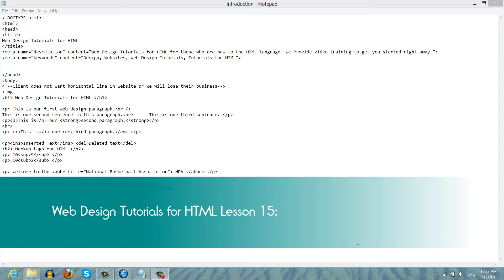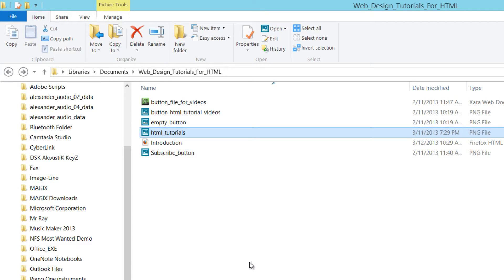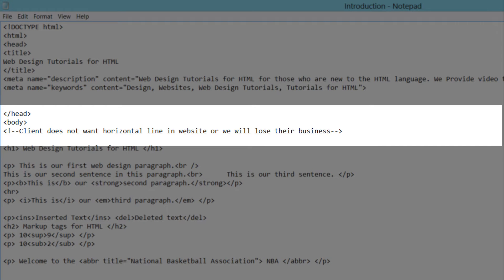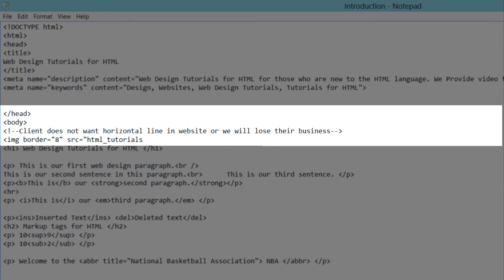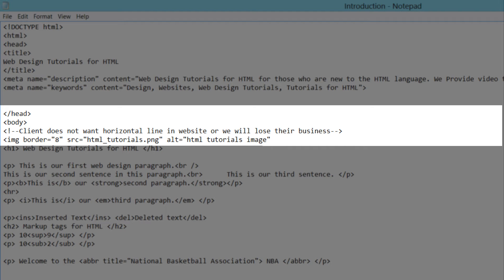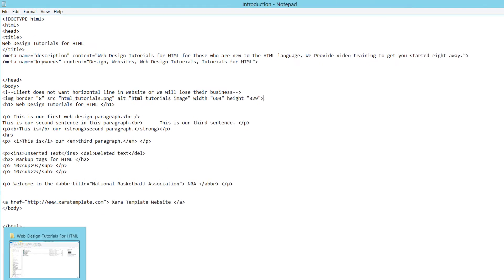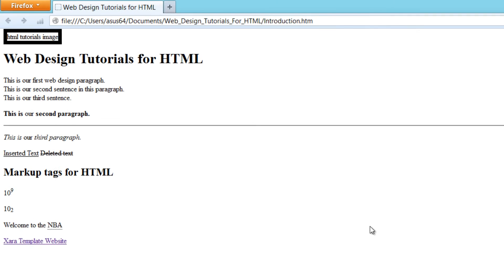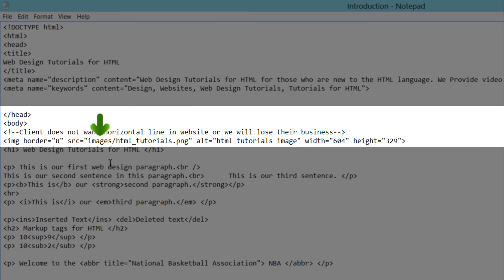HTML Web Design Tutorials: Insert HTML Image Tag and modifty using HTML attributes Lesson 15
HTML Web Design Tutorials - Hyper Text Markup Language. This HTML Web Design Tutorial will show you how to insert an HTML image using the image tag. I will walk you through the process of making sure that you reference the image properly so that it will show on your web design page. I will also go over the HTML alt attribute; The alt attribute will show alternative text on your website in place of image if for some reason the source for the image is set improperly or if the person viewing your website is not able to see the image. Lastly I will talk about setting the width and height of image and also how to make sure that the image source is set to the proper directory to make sure image shows up correctly. The source HTML attribute is written as src. If your source tag is not referenced properly your images will not display on your website.